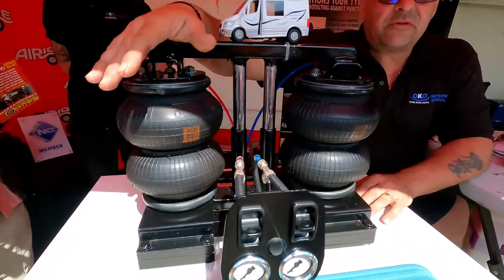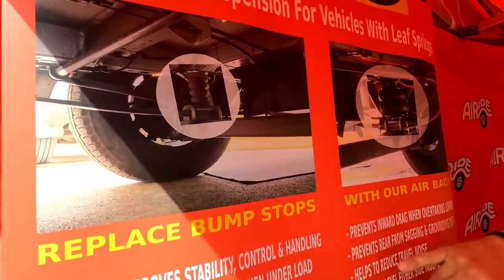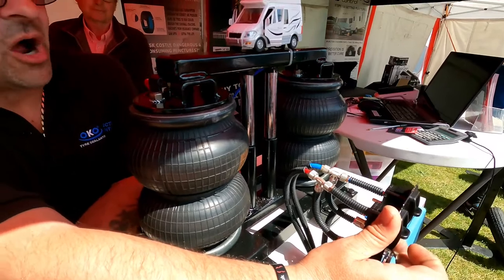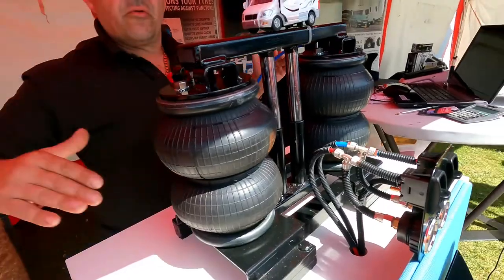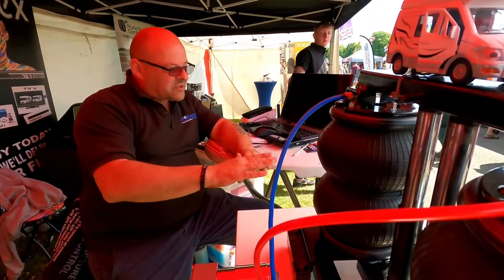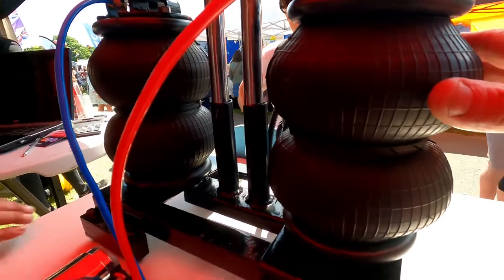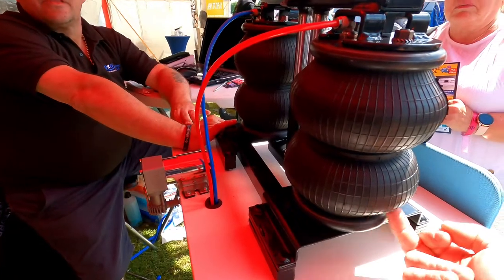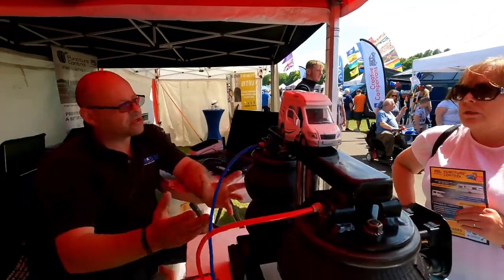Air Ride Suspension for your Motorhome Camper Van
We checkout these guys at Newbury Motorhome Show.